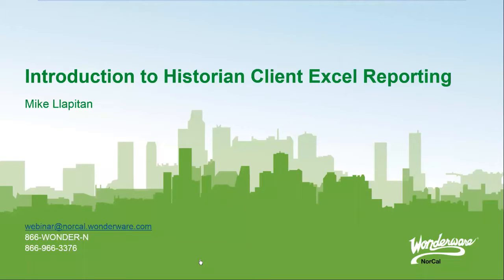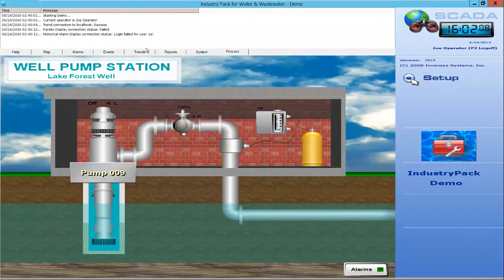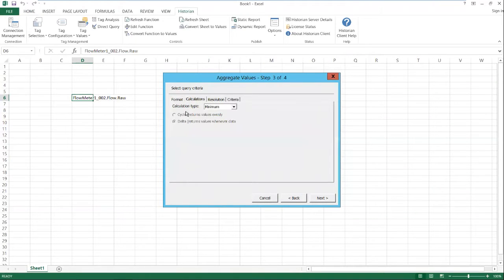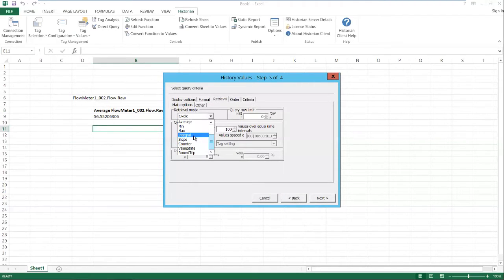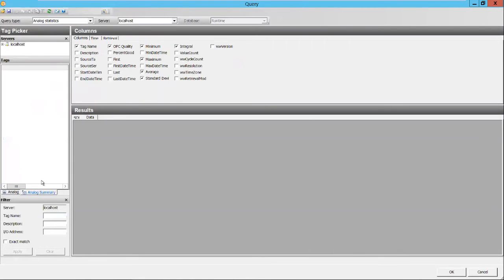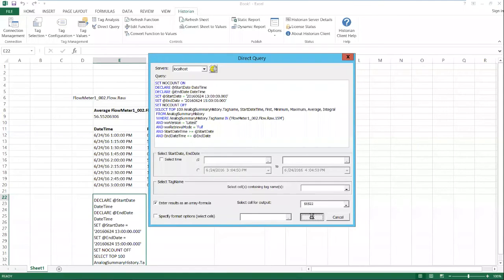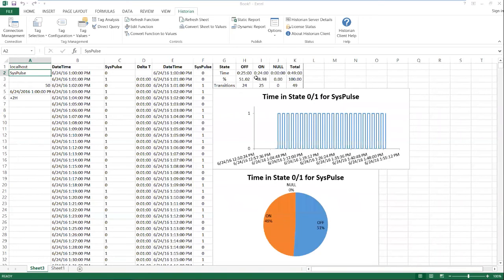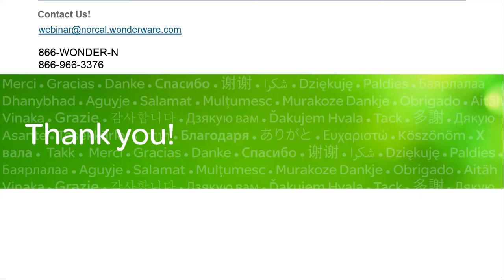Introduction to Historian Client Excel Reporting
In this informative video, we dive into the world of Historian Client Excel Reporting, exploring how this powerful tool can revolutionize data analysis and reporting. Discover the seamless integration between Historian Client and Excel, allowing you to efficiently collect, visualize, and interpret historical data. Whether you're a data enthusiast or a professional seeking to enhance your reporting skills, this tutorial will equip you with the essential knowledge to excel in your data-driven endeavors.